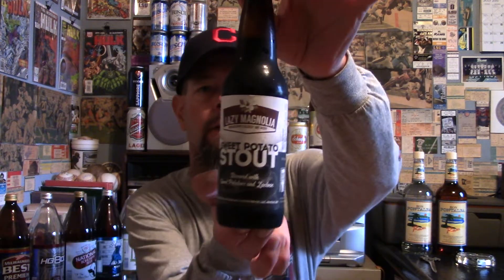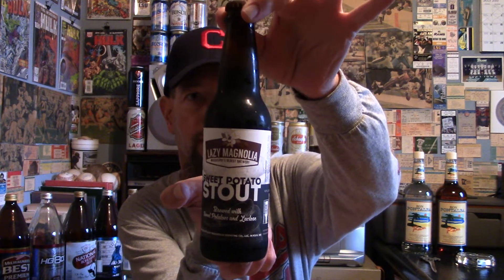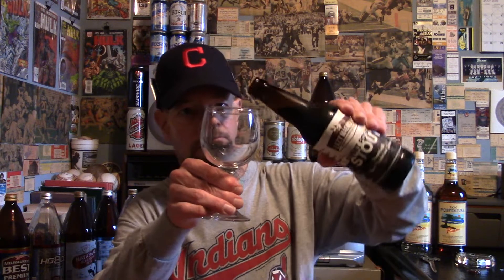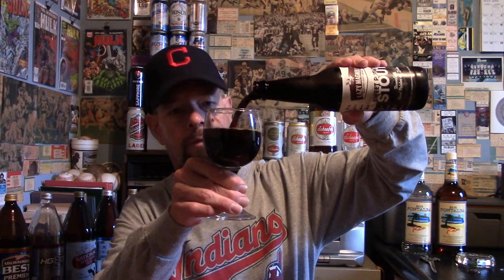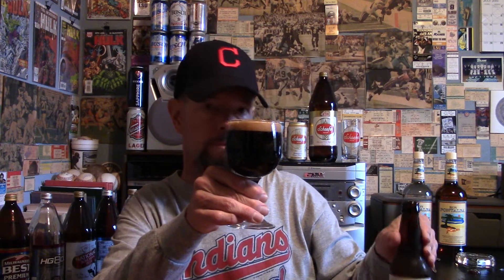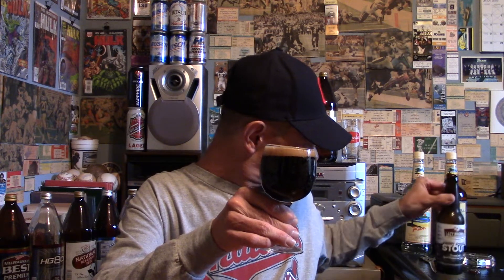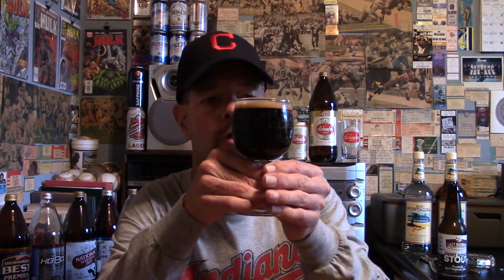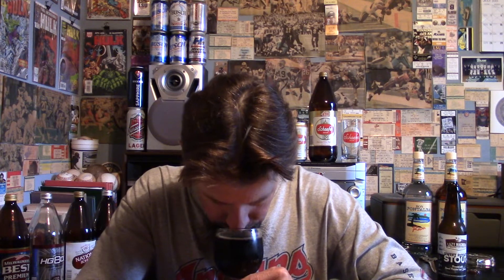Louisiana Beer Reviews: Lazy Magnolia Sweet Potato Stout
4.5% alcohol. 12 IBU. Brewed, in Mississippi, by Lazy Magnolia.

"Sweet Potato Stout, our original Sweet Potato Cream Stout, is the ideal Southern-style Stout. Brewed with roasted Southern-grown sweet potatoes, the background has an impressive taste with added notes of roasted chocolate, coffee, and caramel flavors with sweetening enhanced with lactose (milk sugar)."